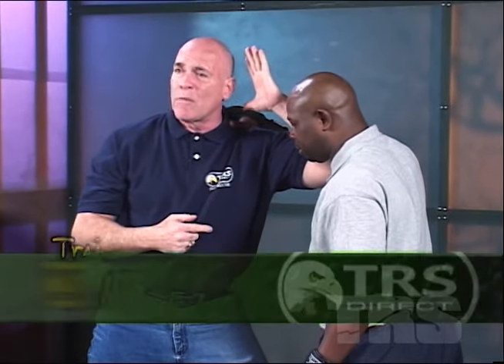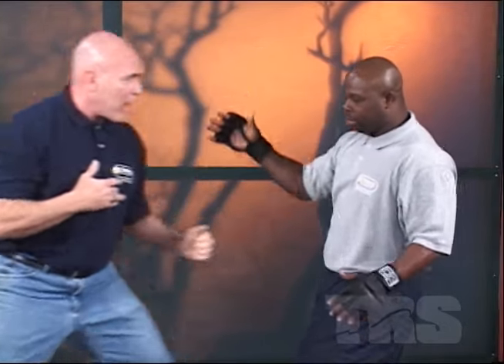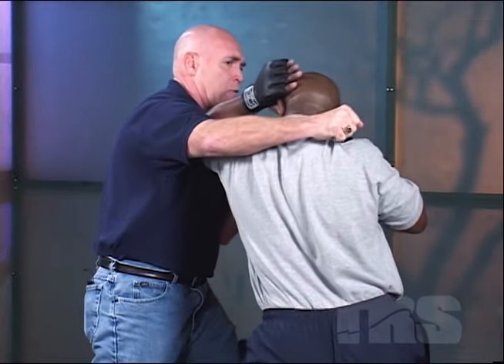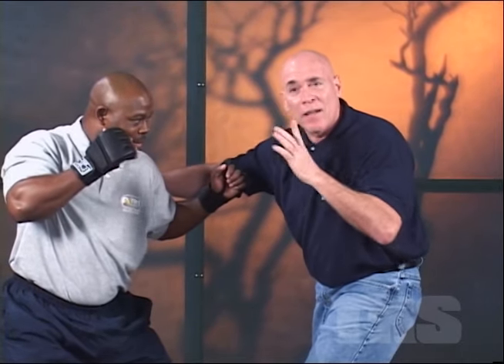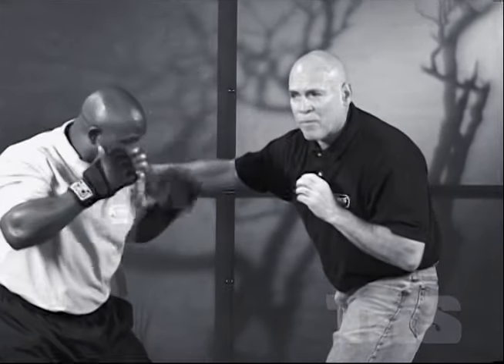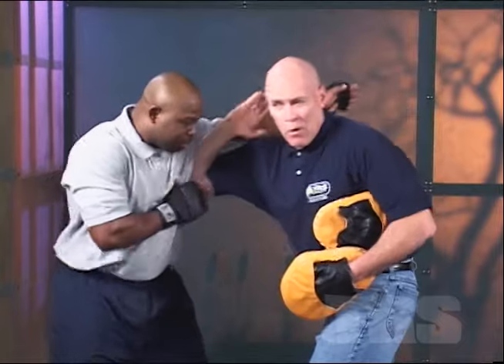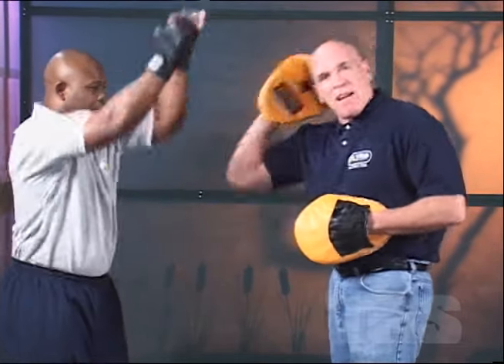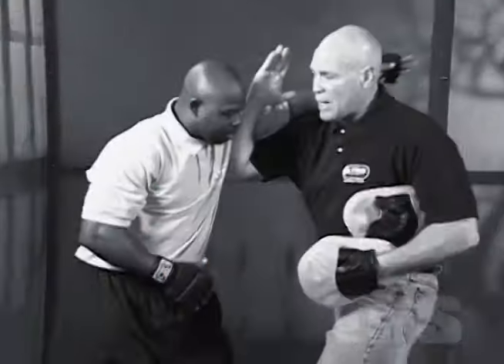Heavy Hammer Strikes & Drills | Self Defense Moves | FightFast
The hammer fist is a great self defense shot. Part of the beauty of the hammer fist is that it’s a pure gross motor skill. Sure there are some finer points to making it work to perfection but it’s a caveman simple fight move. In this video former Green Beret Jim “Smokey” West shows you how to transition from his two blocking defense (which is a painful move on its own) into its most natural follow up shot, the hammer fist.

This move is so practical in a street fight because it assumes you are caught off guard and have to react quickly to an incoming strike. The two block defense is so simple as well. And the follow up hammer shot does not require precision. It can land anywhere from the top of the head to the nose, the collar bone (you can easily break this one if done right) or the chest. The point is to quickly show an attacker that he should be more concerned about his safety than whatever he wanted from you. It’s critical in any self defense situation or street fight to level the psychological playing field. Better yet, take the psychological advantage by making the attacker concerned about his own well-being. Remember attackers try to pick easy targets, and they think they will win. When you show them they are wrong and inflict pain and destruction you flip the script on them. Once this occurs you have the upper hand.